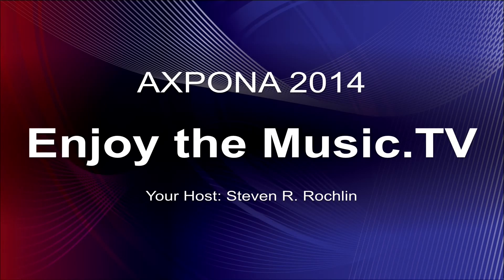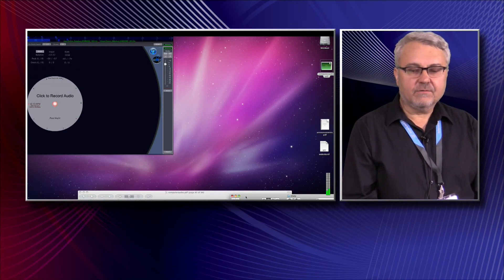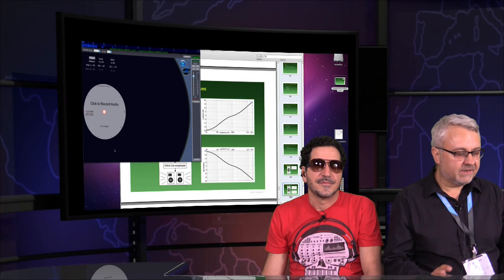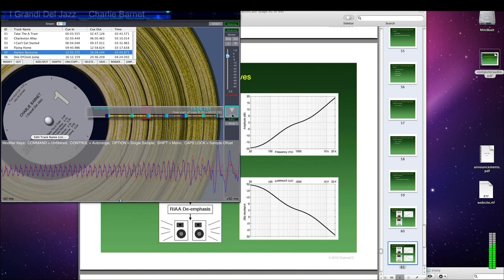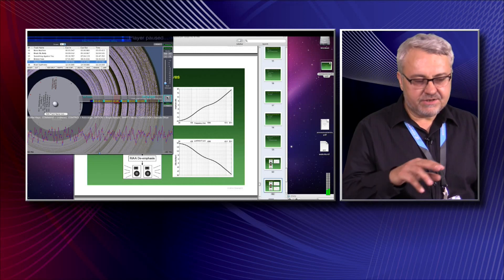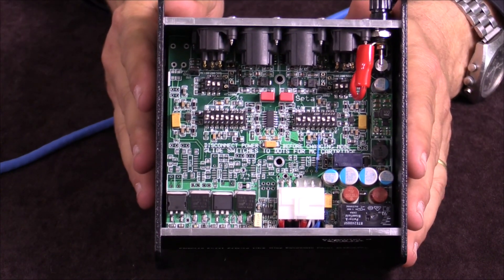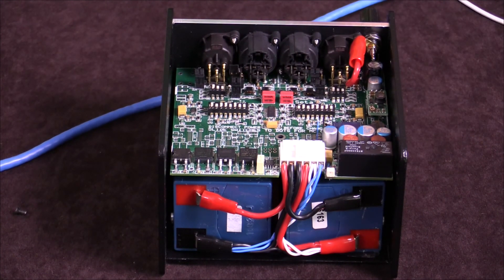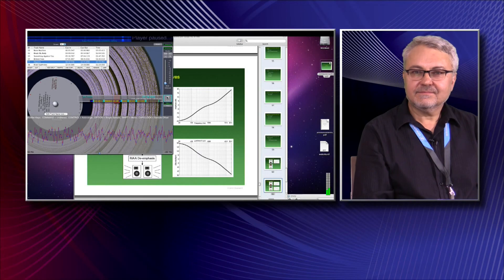Channel D with Rob Robinson @ AXPONA 2014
Channel D featured by Enjoy the Music.TV hosted by Steven R. Rochlin. Our interview is with Rob Robinson who discusses their Pure Vinyl software and hardware offerings too. As always, in the end what really matters is that you. enjoy the music!

Audioengine  @  AXPONA.com